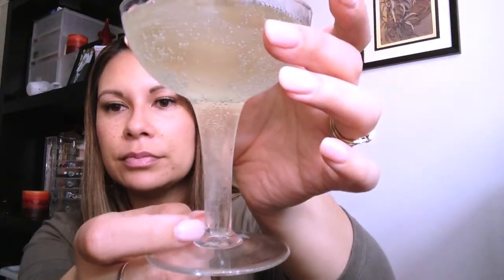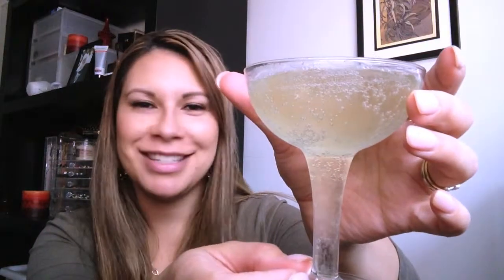Deutz Marlborough Brut Cuvee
Hi All, Here is a lovely sparkling white wine from New Zealand
It is a cuvee/blend of Pinot Noir & Chardonnay
This is a venture with Deutz Champagne & Montana, Marlborough NZ.  It is not a champagne but is made in the Methode Traditionnelle

NOTE: I am not promoting the consumption of alcohol to minors but rather sharing my enjoyment of sparkling wine as I learn. I hope that fellow wine enthusiasts will join my journey into the world of bubbly white wine. Please be over 18yrs or accompanied by a guardian